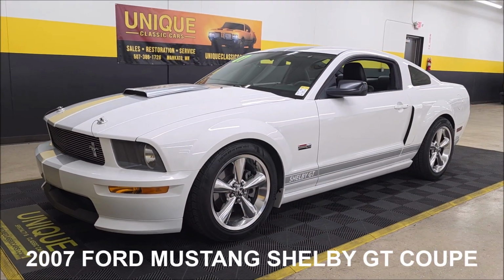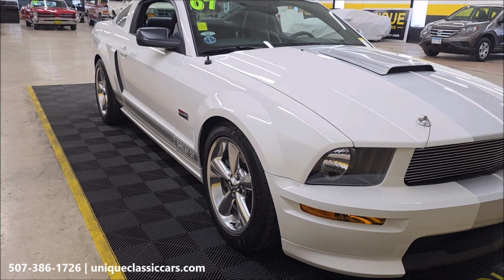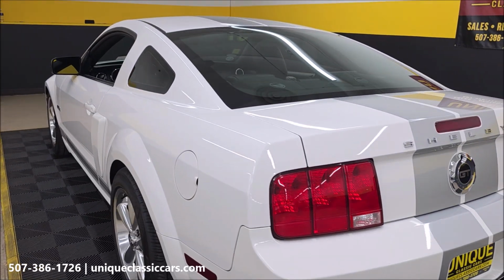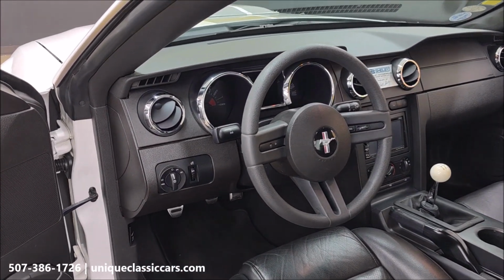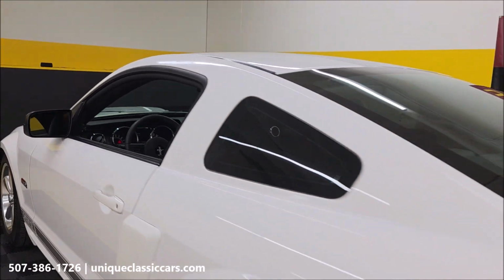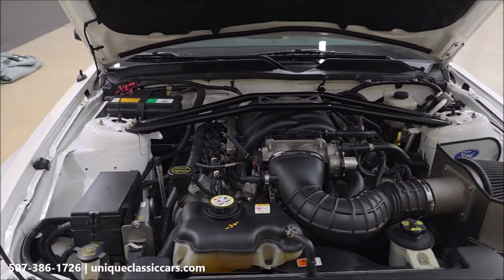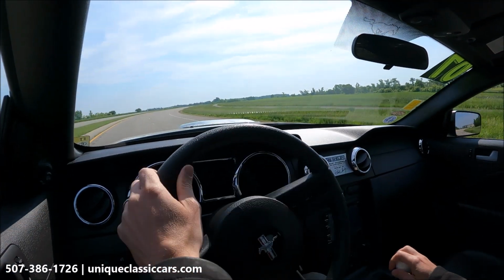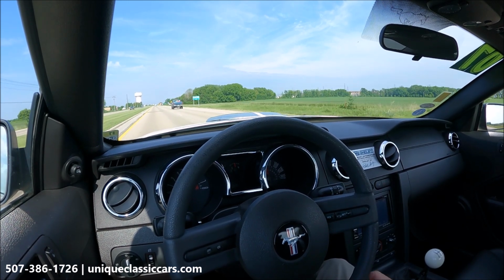2007 Ford Mustang Shelby GT Coupe | For Sale $27,900